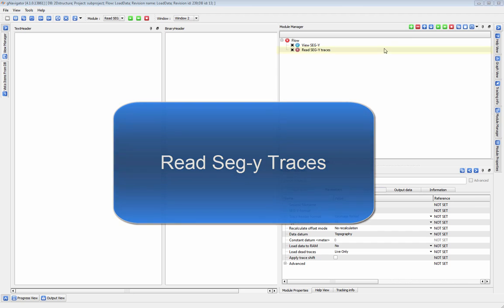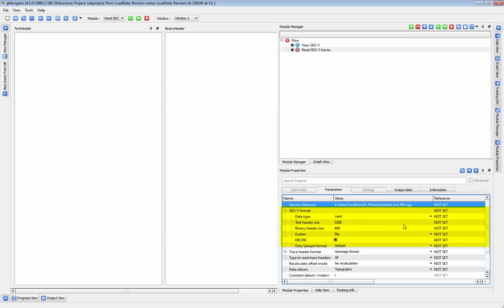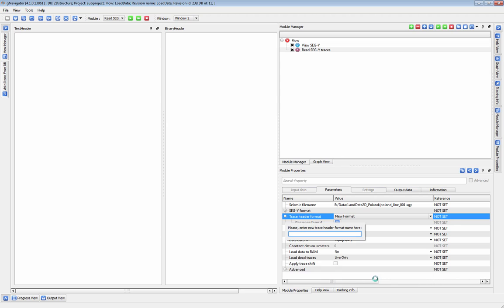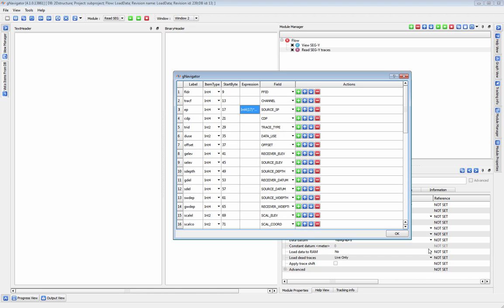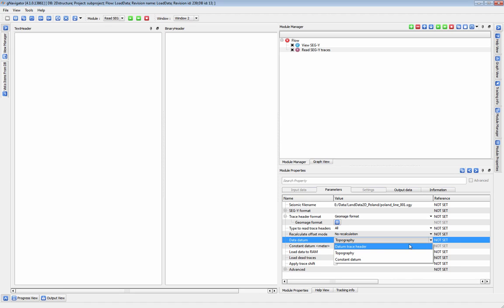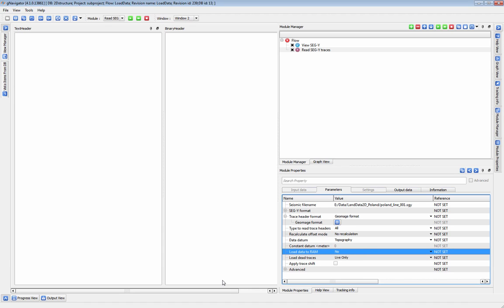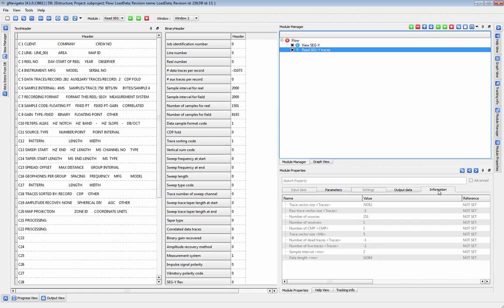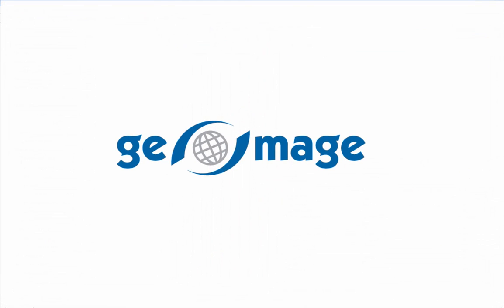Read Seg-Y Traces - Geomage g-Platform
This video is about the Read Seg-y Traces Module (formerly, load seg-y). Read Seg-Y traces is used to load seg-y data into g-Navigator so that it can be used in other processes